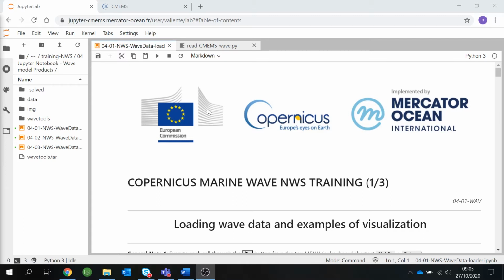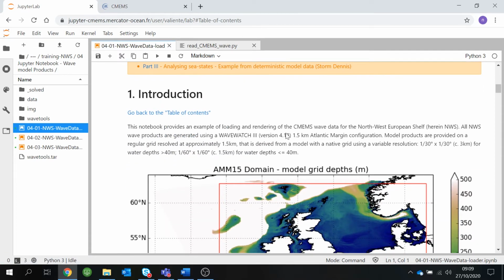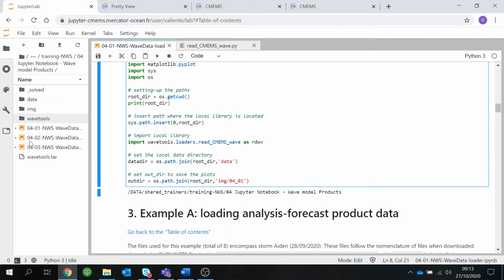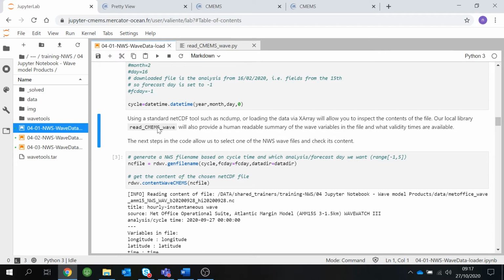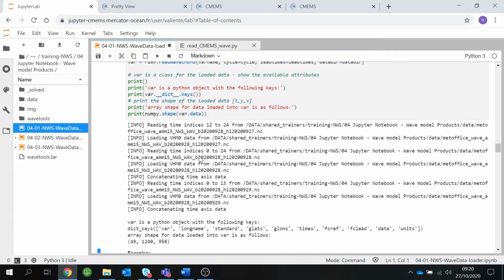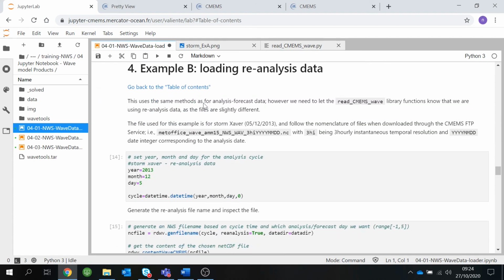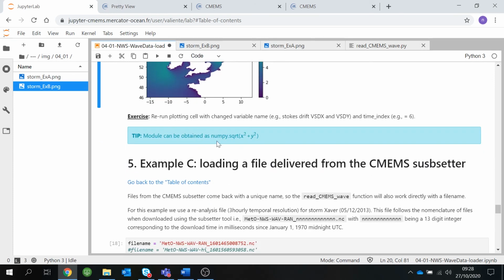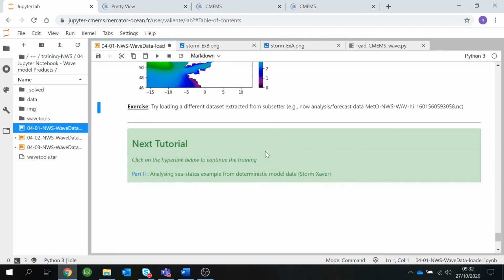Jupyter Tutorial - NWS Seas - Wave model products - Loading data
Nieves, Scientist at the UK Met Office shows how to load and vizualize the Copernicus Marine Service Wave model products dedicated for the North-West Shelf seas.

Tutorial to run the Copernicus Marine Service Jupyter Notebook named 04-01-NWS-WaveData-loader.ipynb